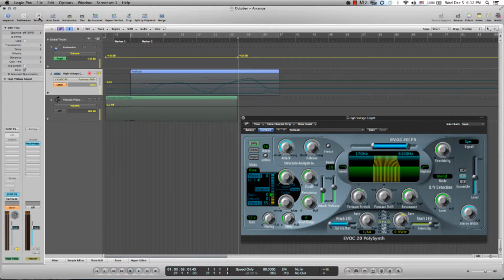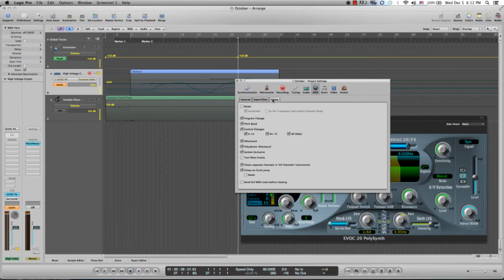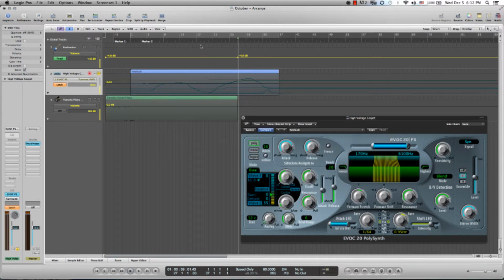How to use Logic's Chase Event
Quick tutorial on using Logic's Chase Event function to play sustained notes.